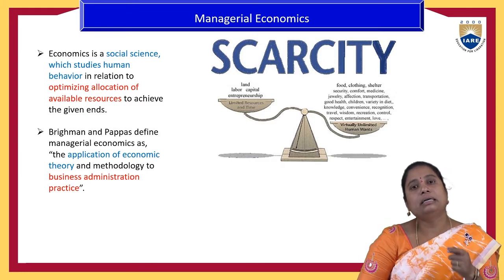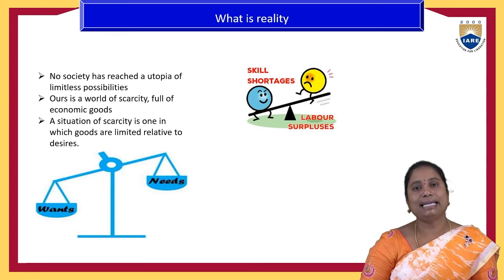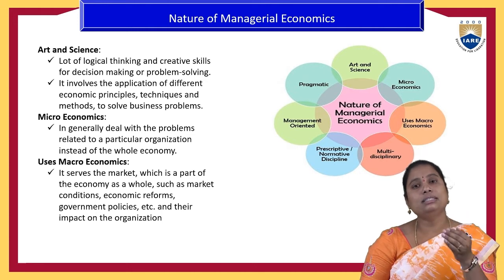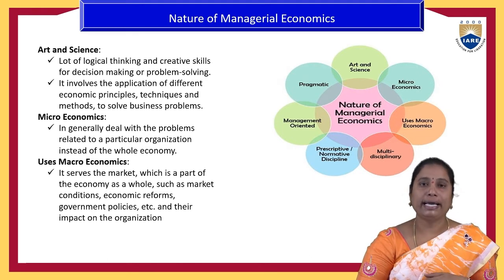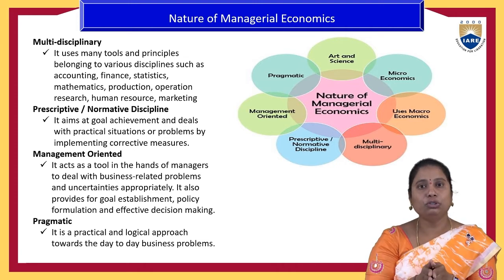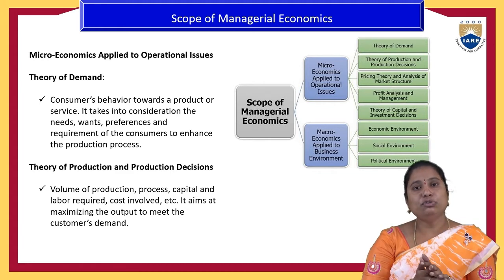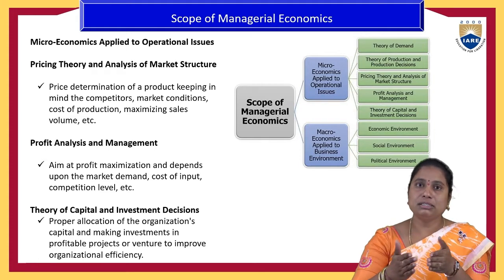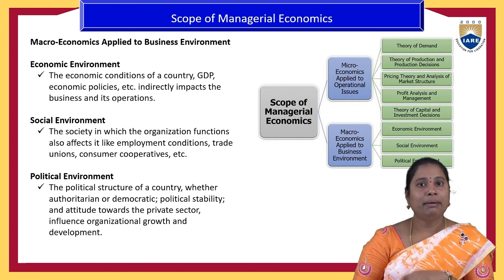Definition, Nature and Scope of Managerial Economics by Dr.T Vara Lakshmi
Definition, Nature and Scope of Managerial Economics by Dr.T Vara Lakshmi | Department of MBA | IARE

Telangana, India.